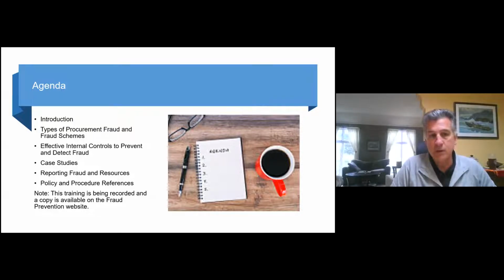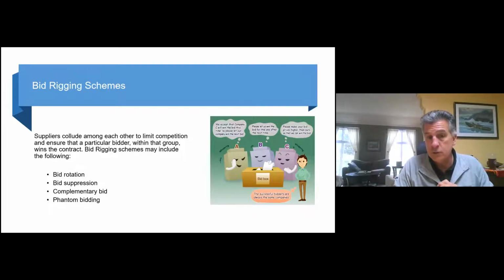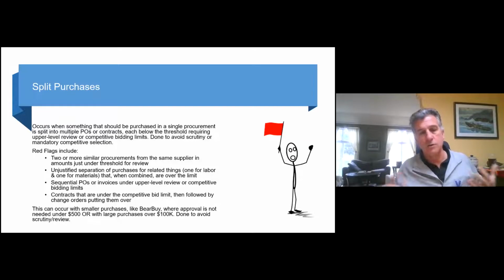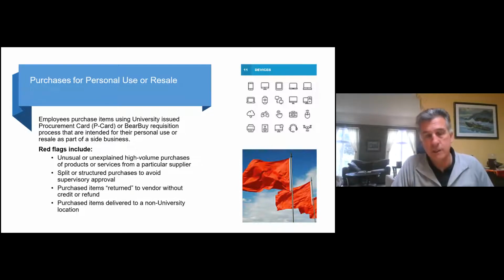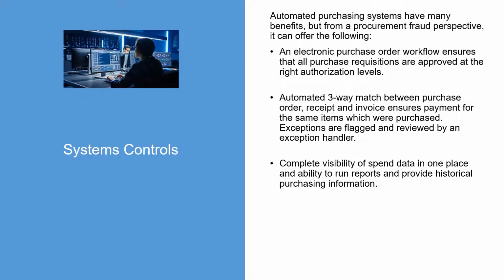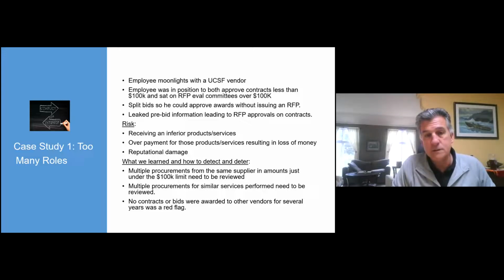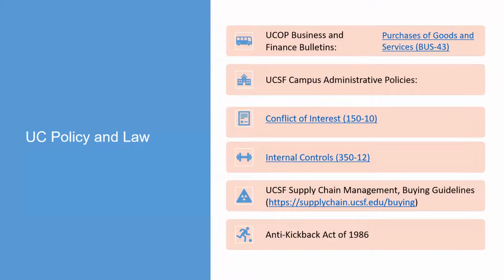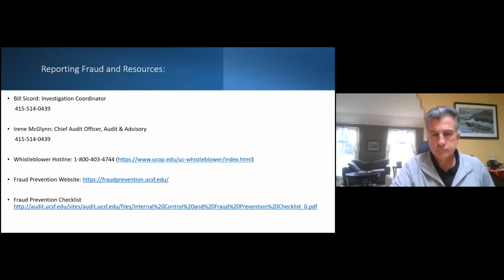Procurement Fraud and Controls Webinar 11 2021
November 2021 - UCSF Audit & Advisory Services webinar on Procurement Fraud and Controls.